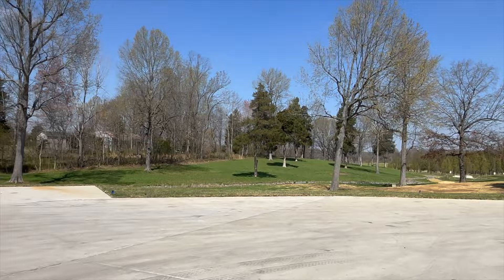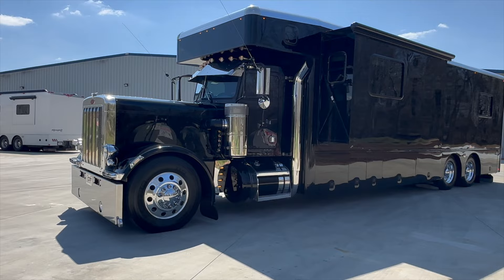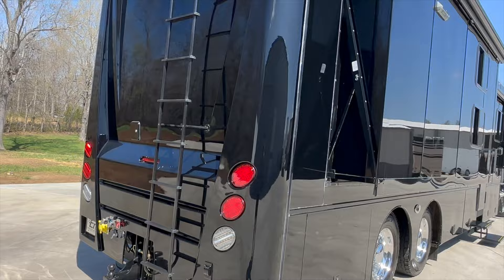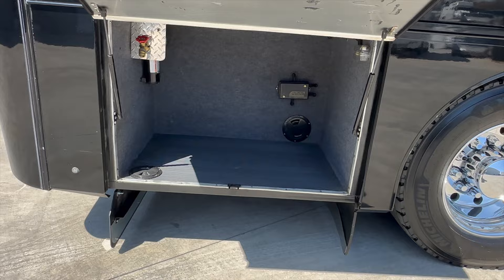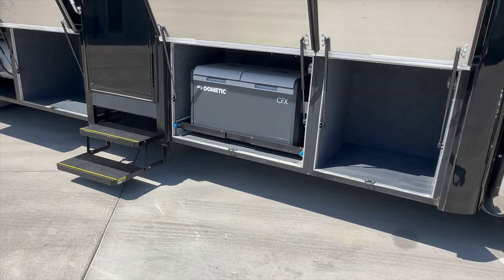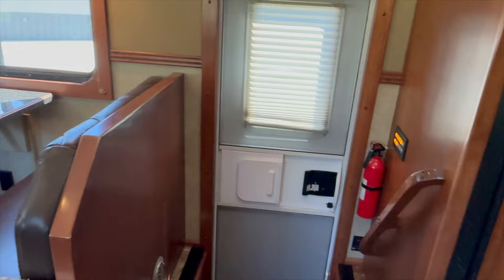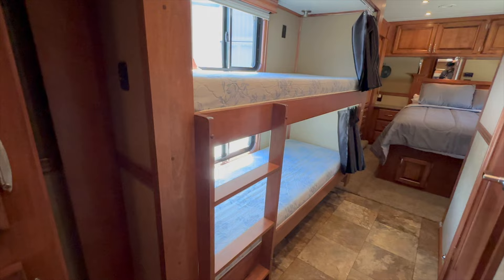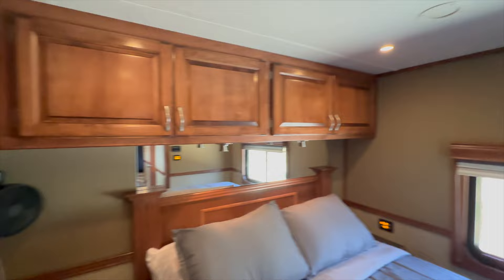WOW! Show Stopping 2014 Black & Chrome Super C Motorhome, Peterbilt 359 Chassis